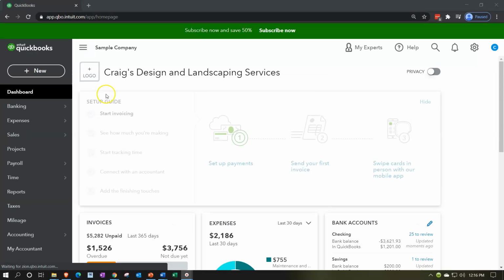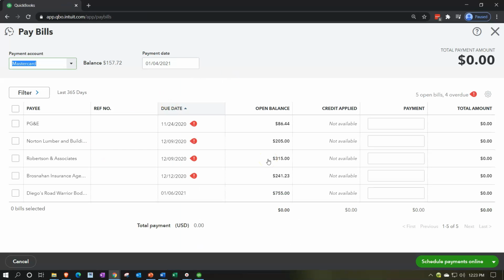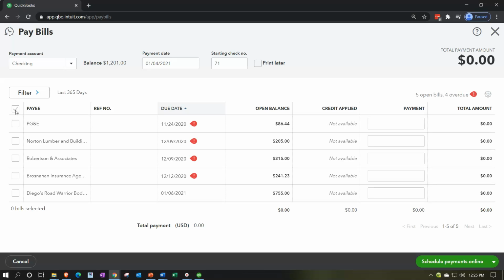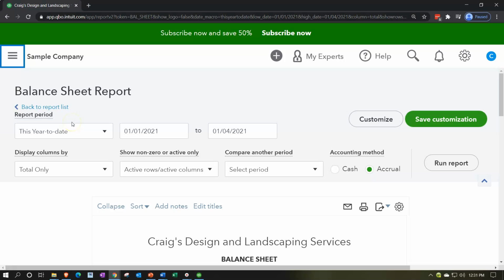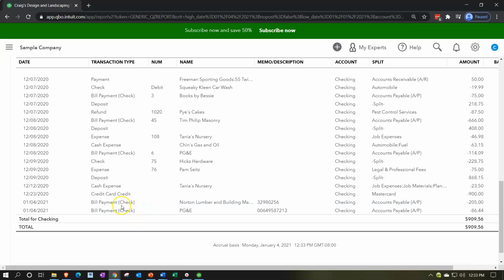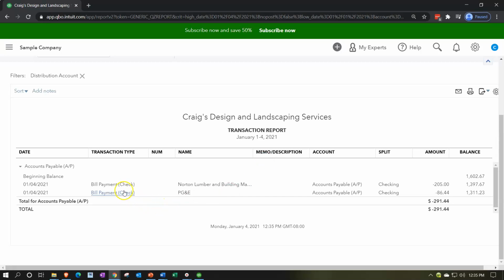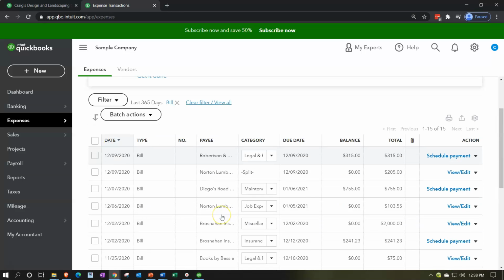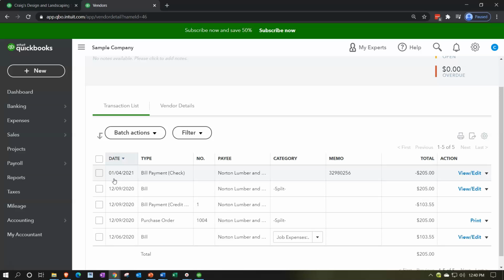QuickBooks Online 2021 Pay Bills Form 1.22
QuickBooks Online 2021 Pay Bills Form